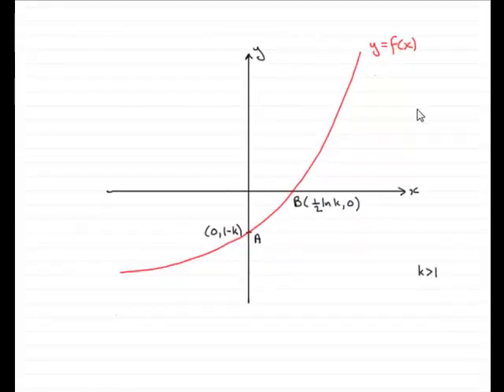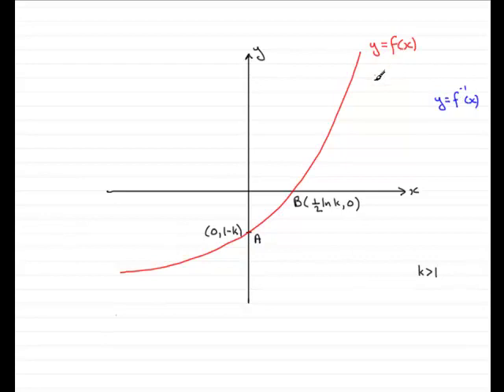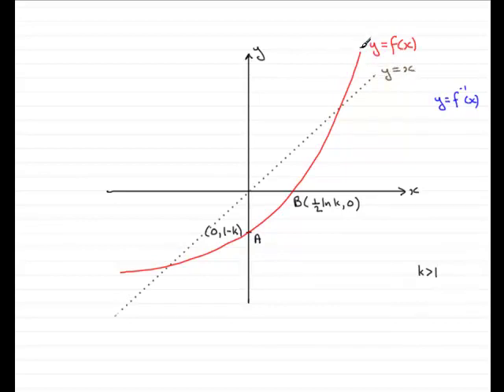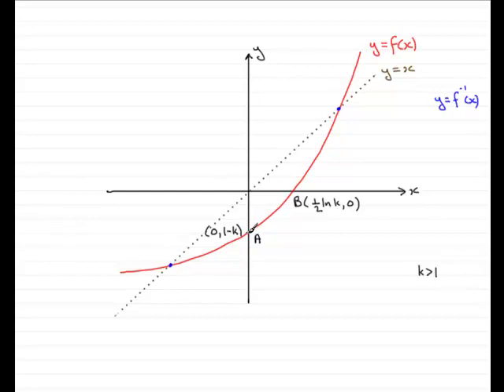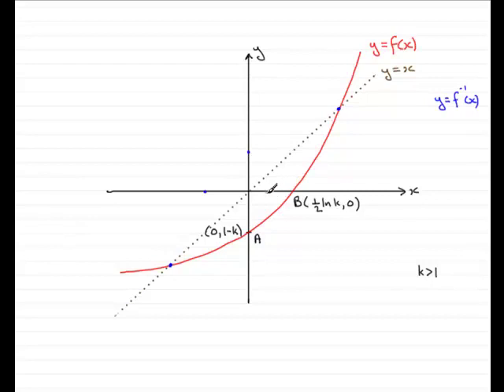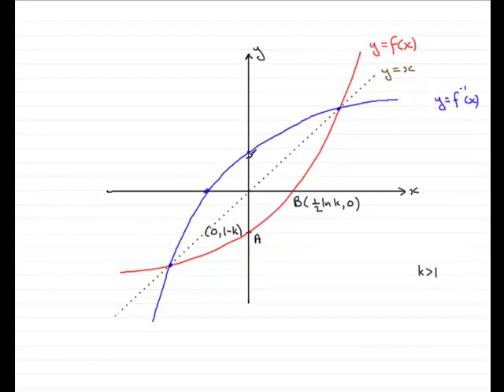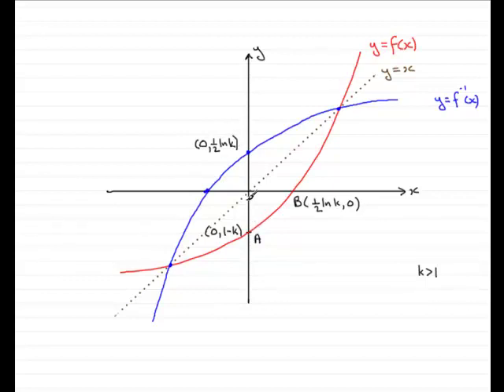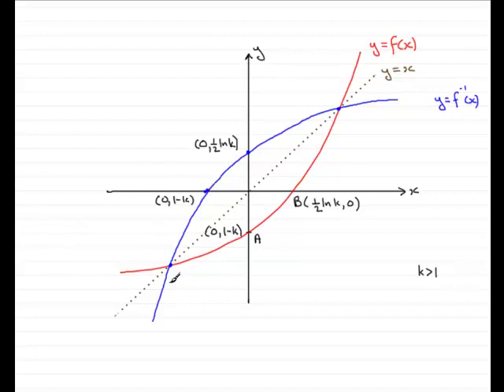A-Level Edexcel C3 June 2009 Q5(b) : ExamSolutions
Worked solution to this question on transformations of graphs. To see the question go to ExamSolutions